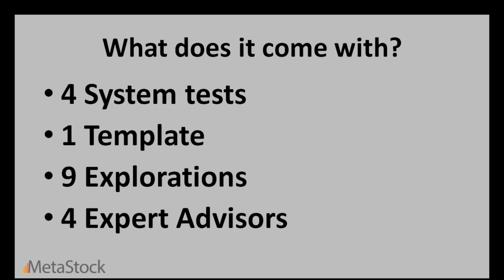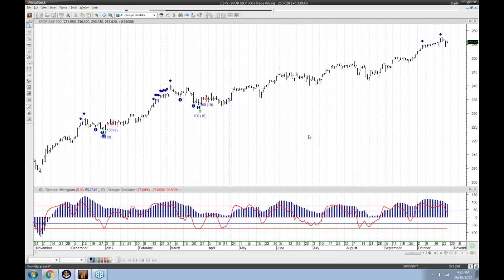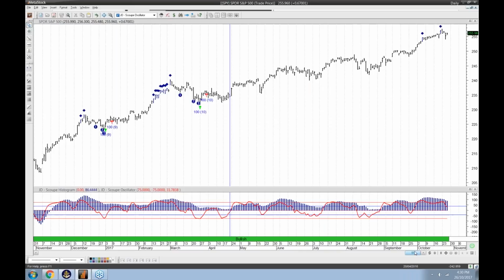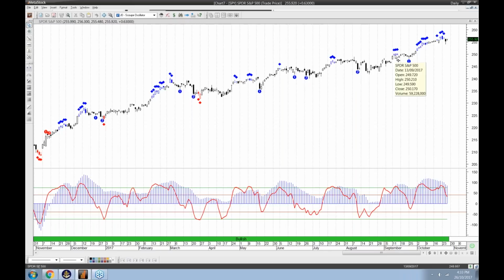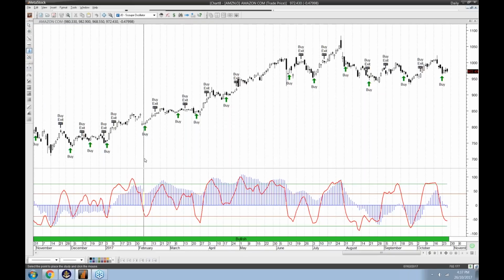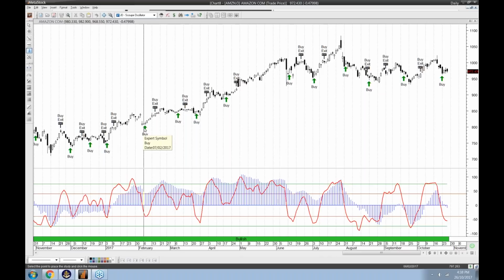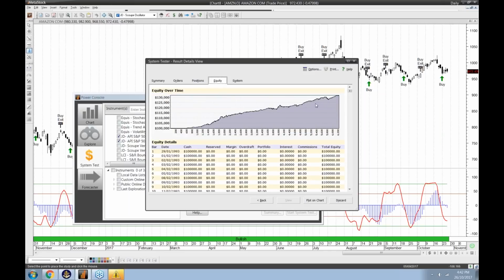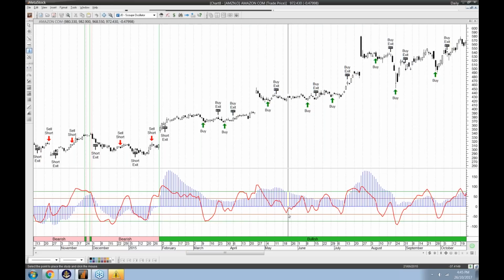Scoupe - A completely different perspective to trading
In this brief presentation, Joe Duffy introduces "The Scoupe Suite" a NEW add-on for MetaStock.  The Scoupe Suite features the Scoupe Indicator which is actually 3 separate components, because trading is rarely conquered without a layered approach. It also includes the API end of day trading system for stock indxes, ETF’s, equities and options which takes a purely mechanical approach for the short term swing trader looking to trade in the 1 to 7 day range.  Scoupe includes:
• Original trading tools, designed to Identify market behaviors that occur and repeat in all markets
• Zero Optimizable parameters for the Indicators
• Visually intuitive indicators with no screen clutter
• Indicators verified through rigorous historical testing
• Applicable to futures, forex, stock & options market trading